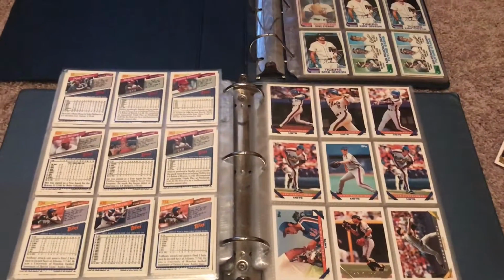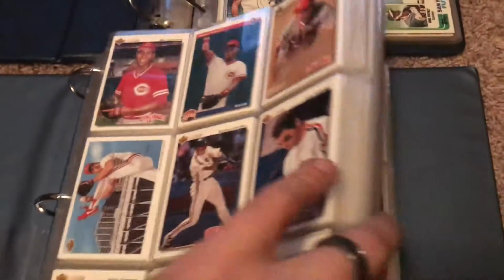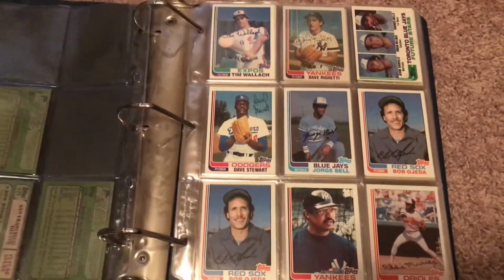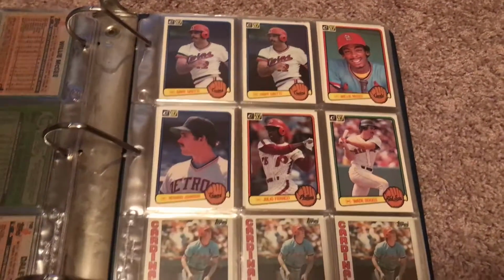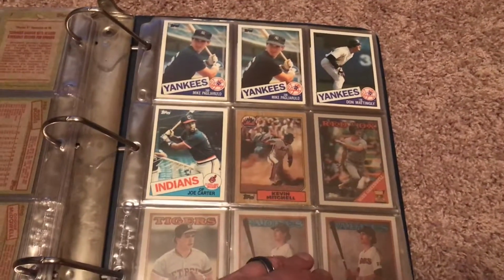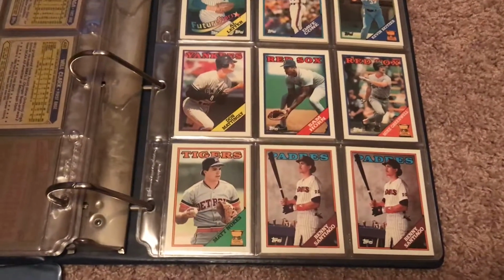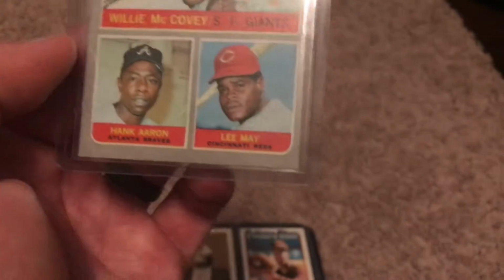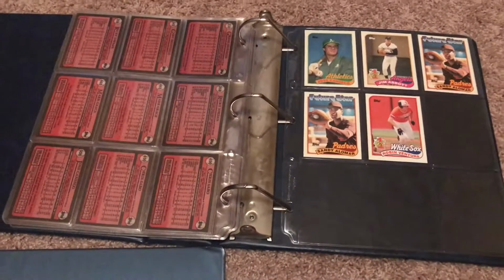Black Friday Card Shop Finds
Stopped by one of the local card shops to see what deals I could find. If anyone wants any of these cards please DM me or hit me up in the comments with an email addy.